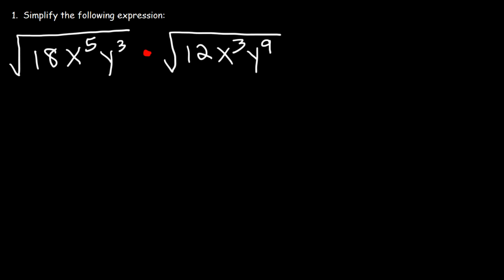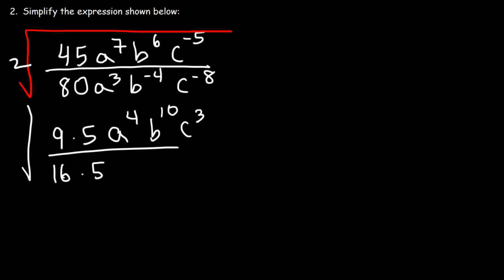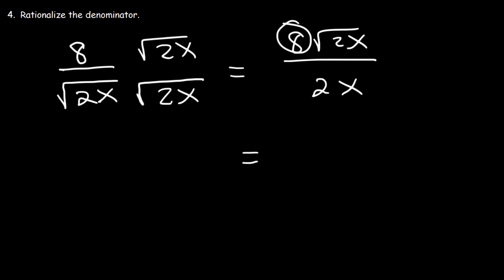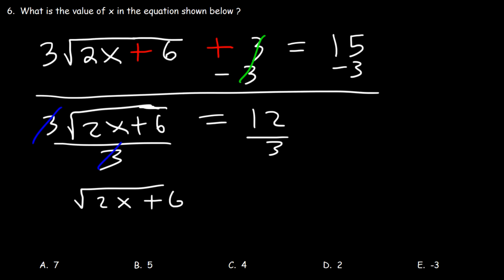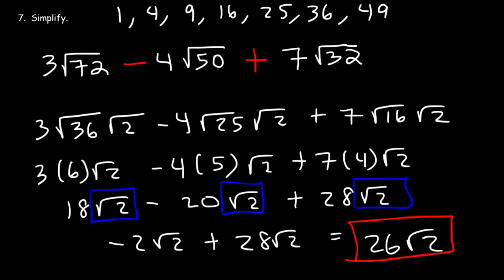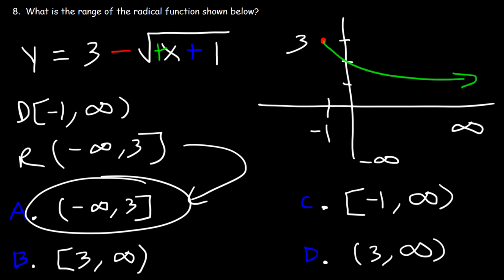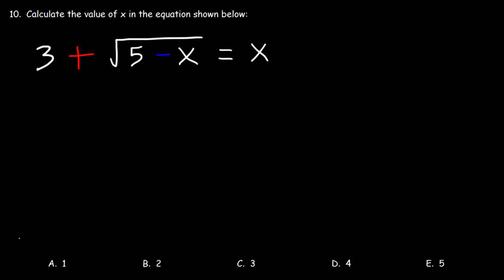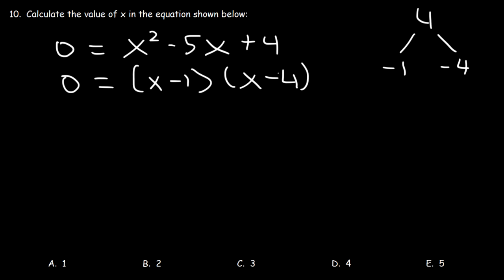Simplifying Radical Expressions - Practice Problems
This algebra video tutorial contains plenty of practice problems on simplifying radical expressions.  Some problems are multiple choice problems and others are free response.